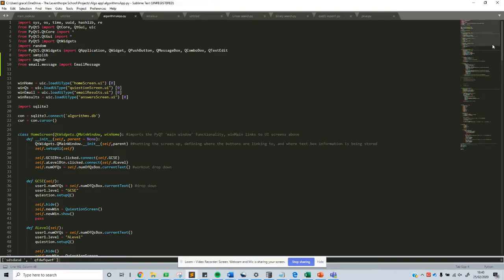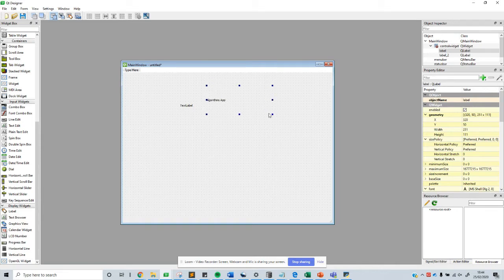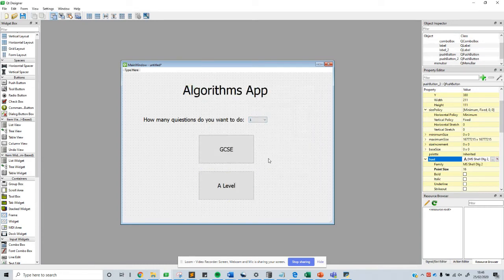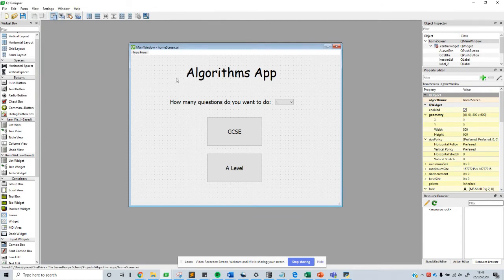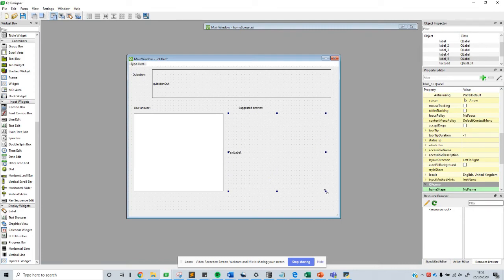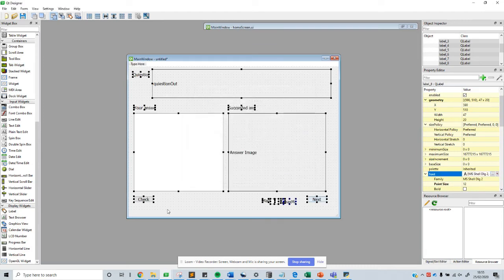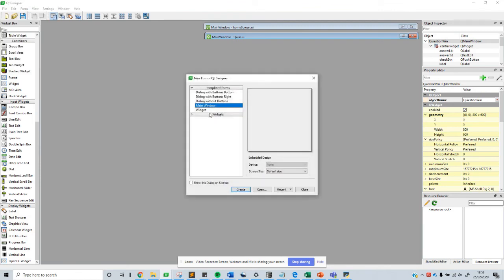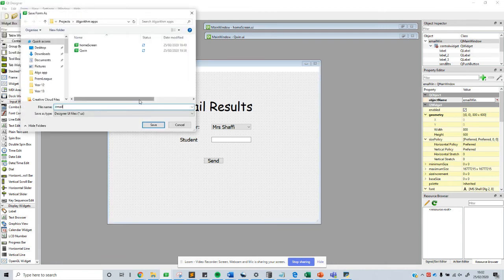Algorithm app - Pyqt5 - Building the user interface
This covers building the user interface in PyQt5 of a simple algorithm app for students.